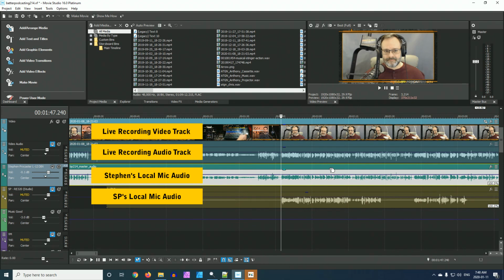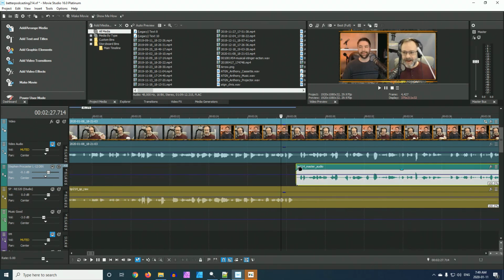How I Saved My Podcast 214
During episode 214 I had a little bit of an issue with my recording - I forgot to record my audio track isolated. In this video I demonstrate the ways that I saved my podcast by getting a little creative in order to fix it.